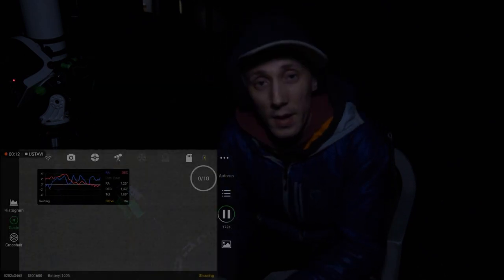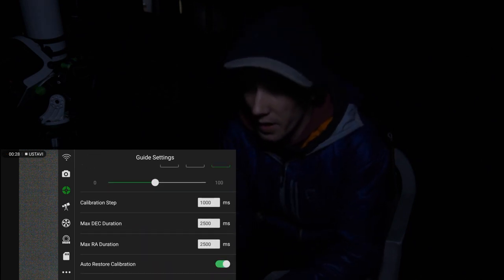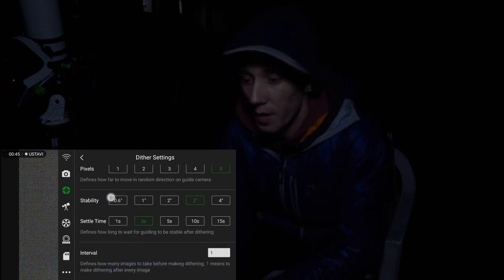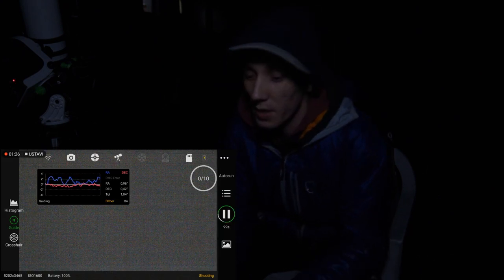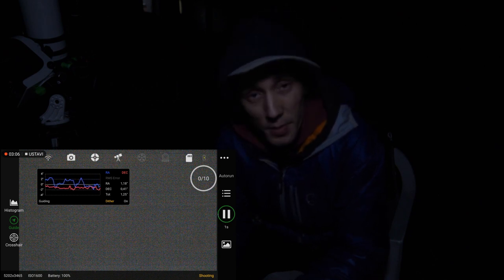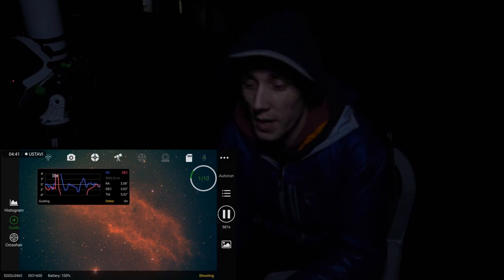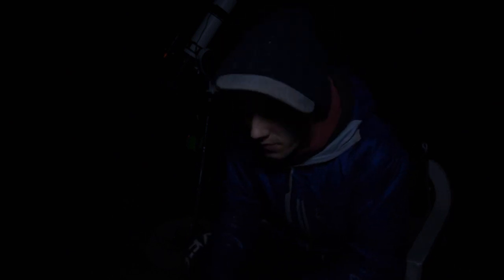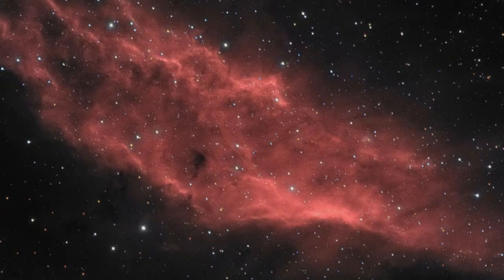Astrophotography California nebula / ASiAir-SkyWatcher GTi connection issue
This is a very short video on resolving the connection issue with the ASiAir to SkyWatcher GTi and I'll share my current guiding setting, however, I'm still experimenting and once I'll start to get a decent result.